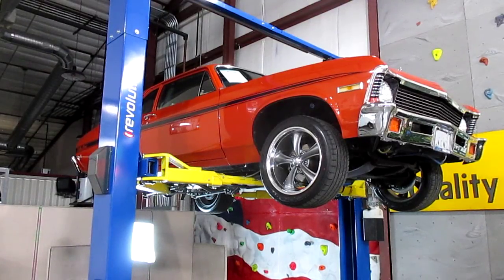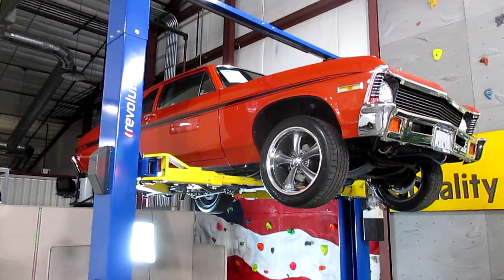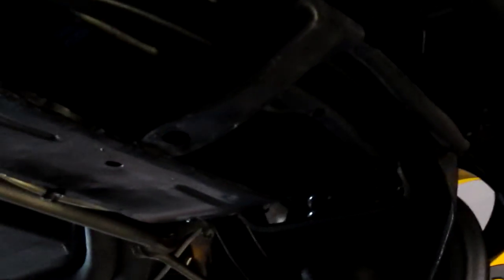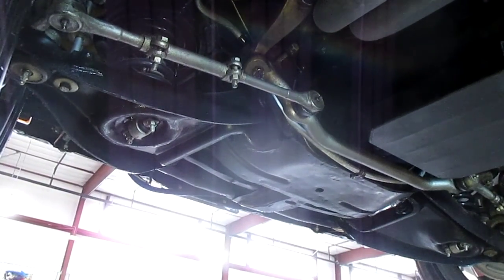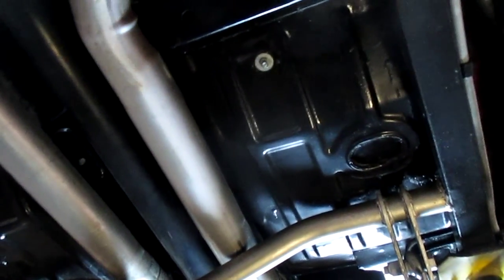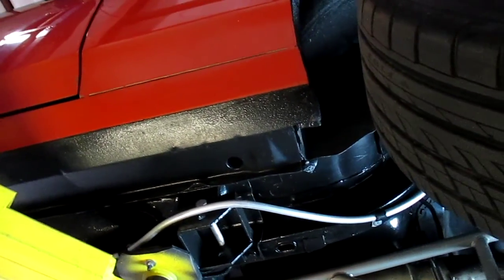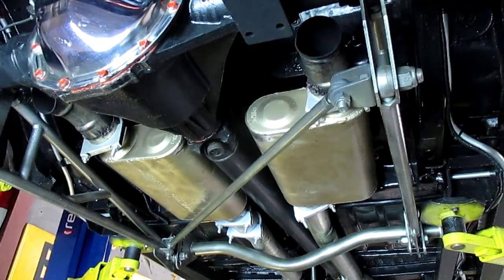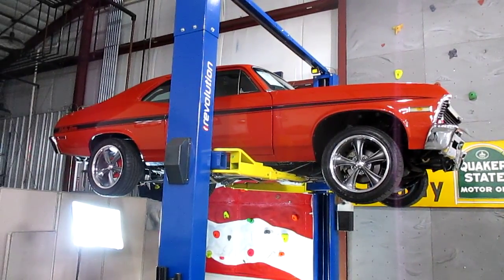***SOLD***1972 Nova, Undercarriage, 496, Auto, Pro street, Passing Lane Motors, Classic Cars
1972 Nova, Undercarriage, 496, Auto, Pro street, For Sale, Passing Lane Motors, Classic Cars, 12 Bolt Posi, Sub frame connectors, Ladder Bars, Fun and Fast!